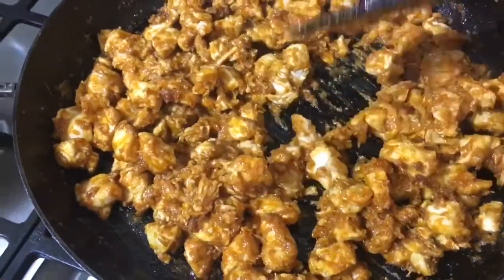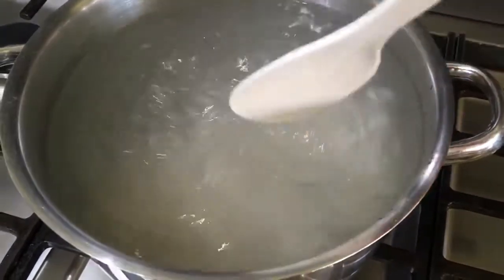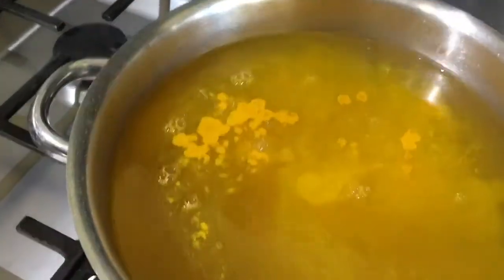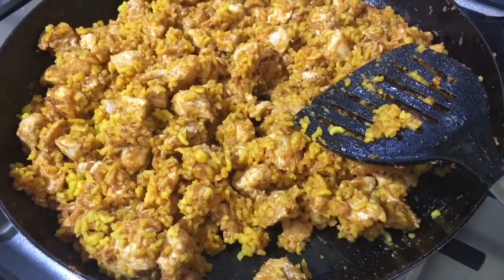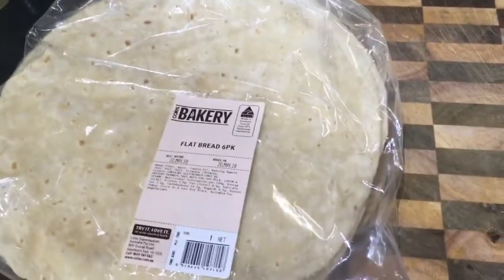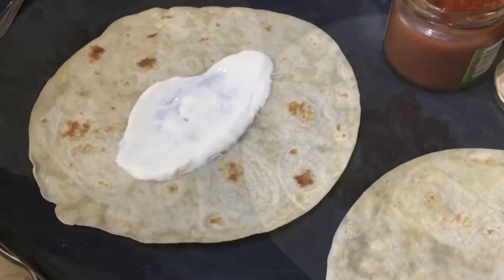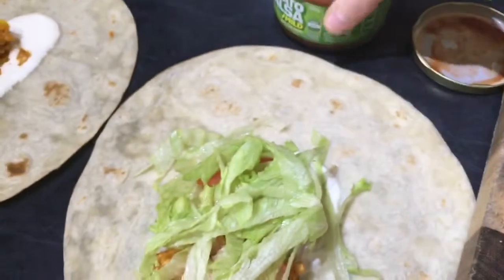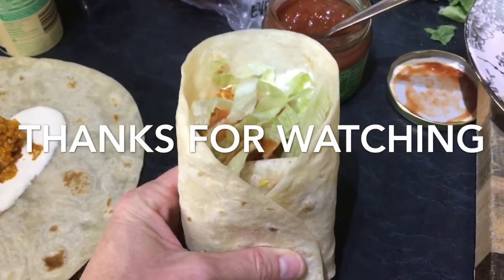burritos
finally made my chicken burritos recipe for tea these are an absolute winner in our house and yet so simple give them a go!
MUSIC
lovn this song!